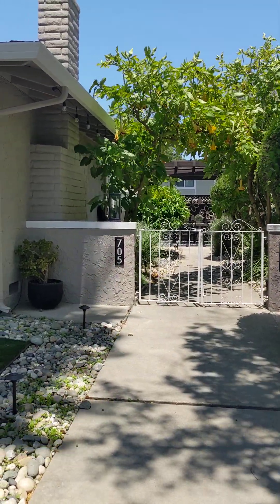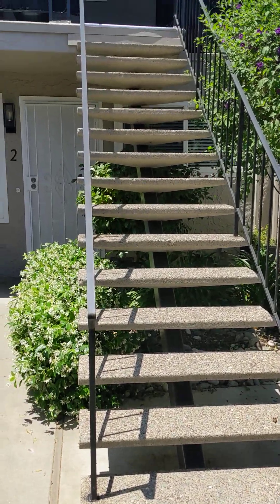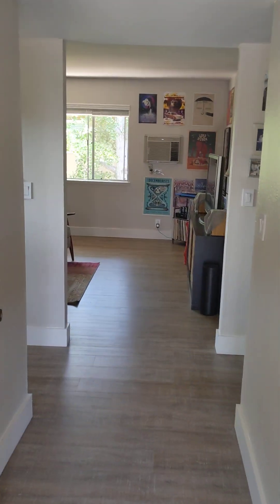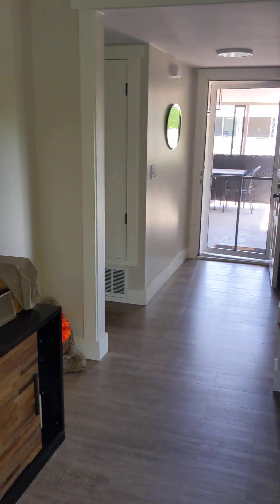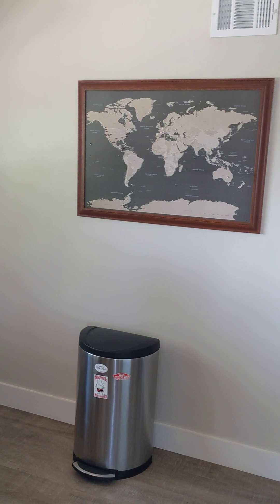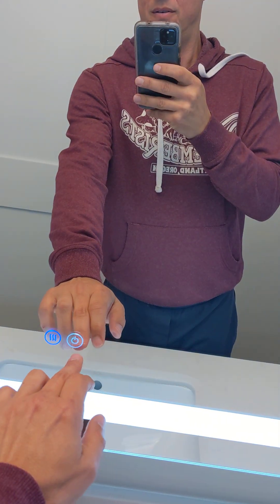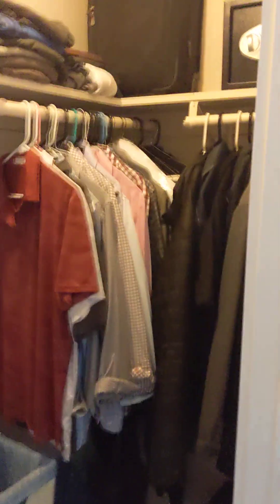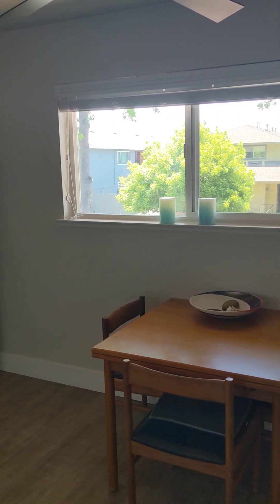Intro to Campbell CA "Bungalow 3"